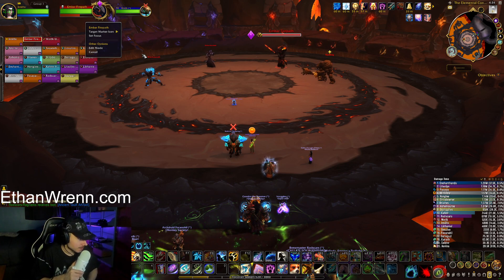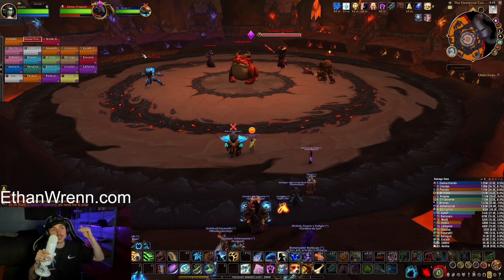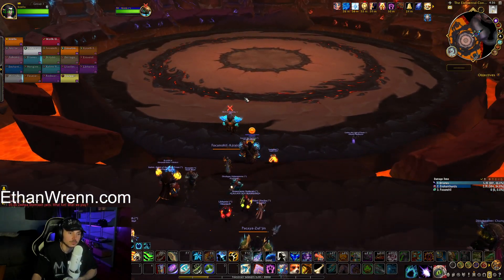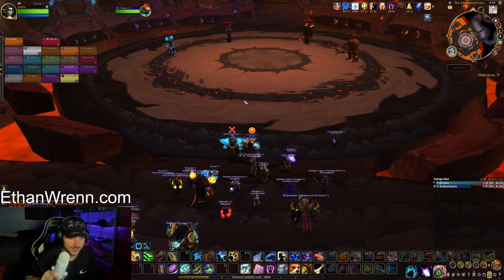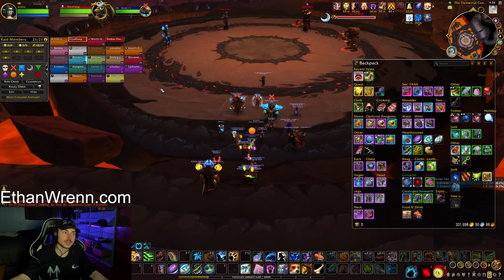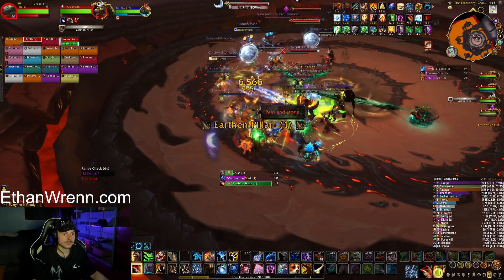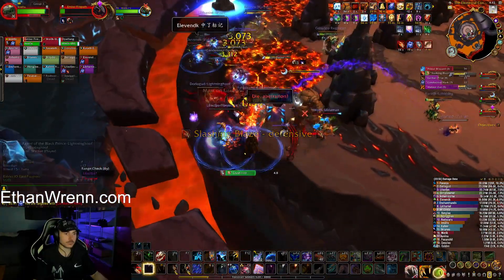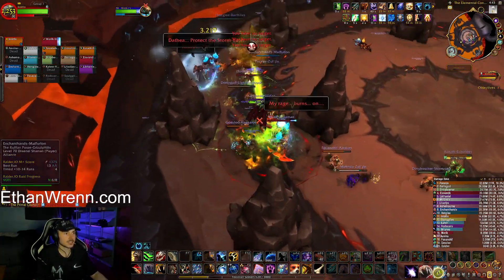Primal Council Heroic - Vault of Incarnates Raid - Alliance Guardian DRUID TANK - World of Warcraft